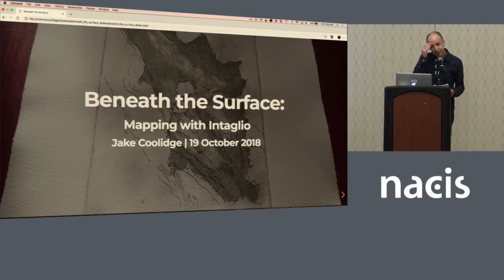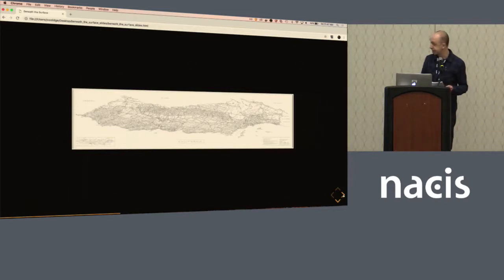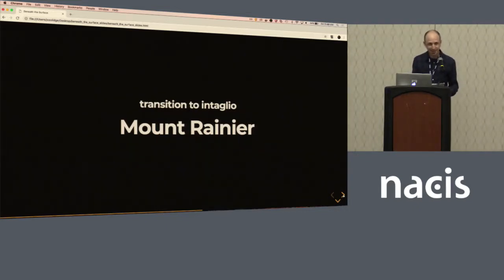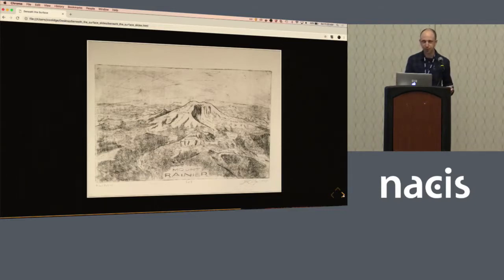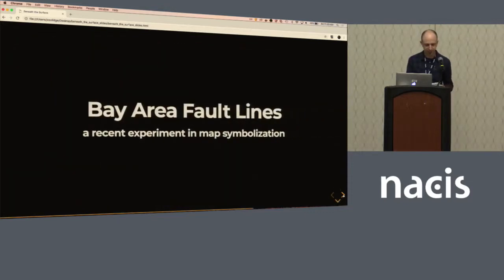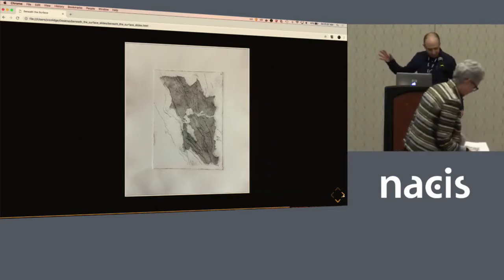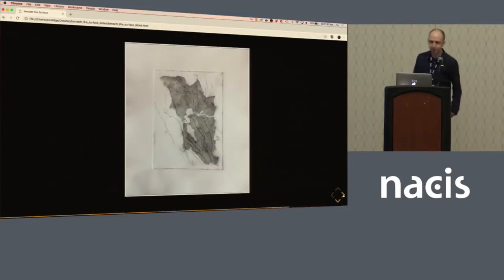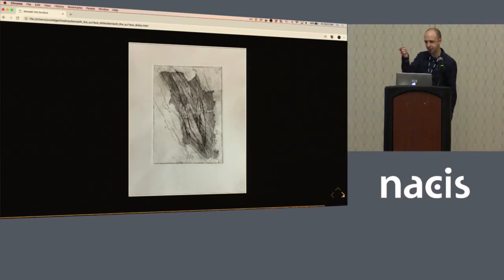Beneath the Surface: Mapping with Intaglio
Presenter: Jake Coolidge, Colorado State Univ./National Park Service

Drawing maps by hand led me to rediscover intaglio, or etching, as a means to further explore the expressive dimensions of cartography. In this talk I'll discuss my initial foray into hand-printed cartography–a simple map of Mt. Rainier–as well as more recent projects and experiments. Etching a copper plate, working its surface with hand tools, inking it, and running it through a press spurs an exchange between the cartographer and the print medium that I have only begun to explore.